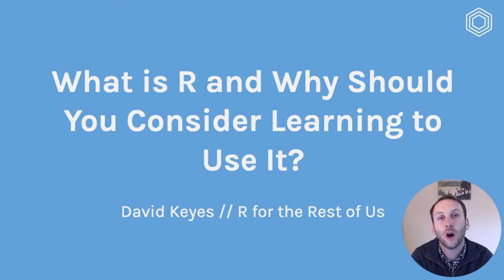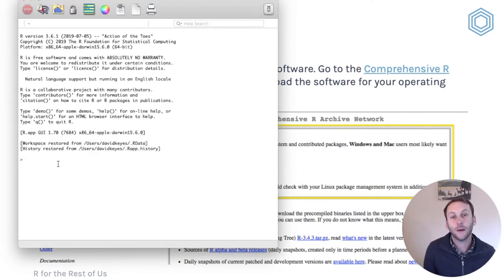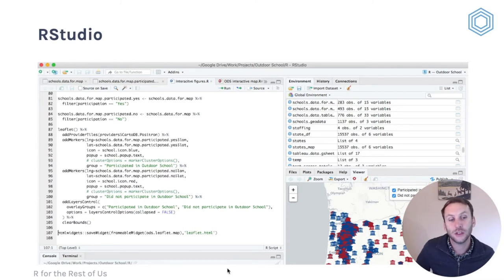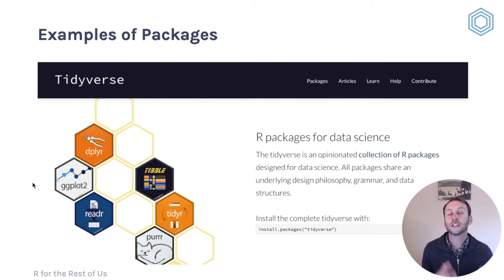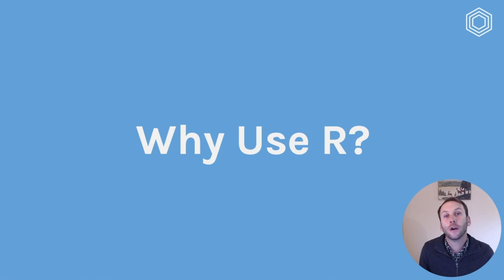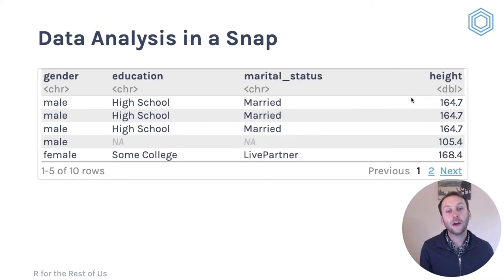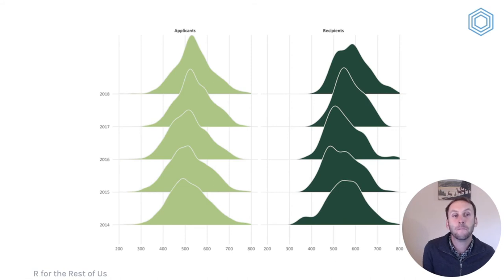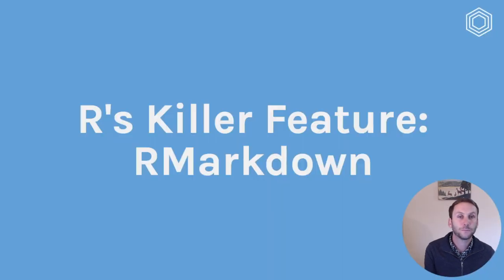What is R and Why Should You Consider Learning to Use It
Video 1: In this video, I’ll walk through what R is, how to set it up, and why one might consider learning to use it (e.g., quick and easy data analysis, reproducibility, and free licensing). I’ll draw from material I’ve presented as part of my Demystifying R webinars.